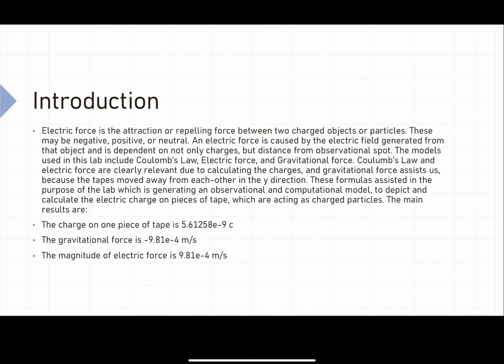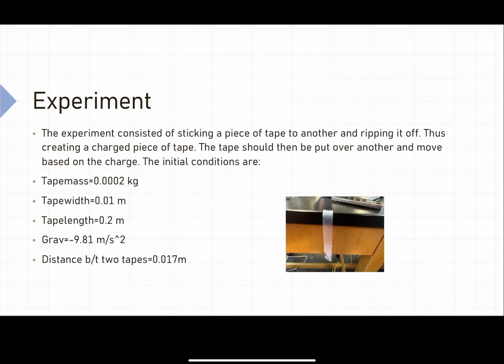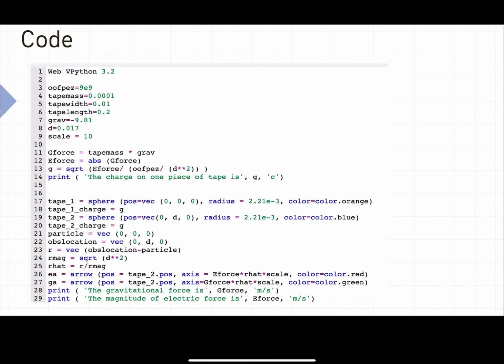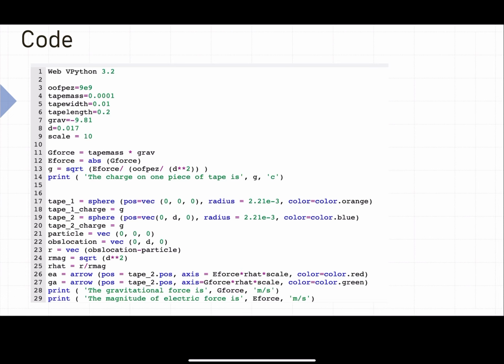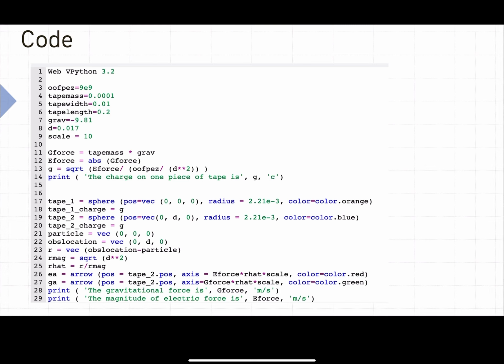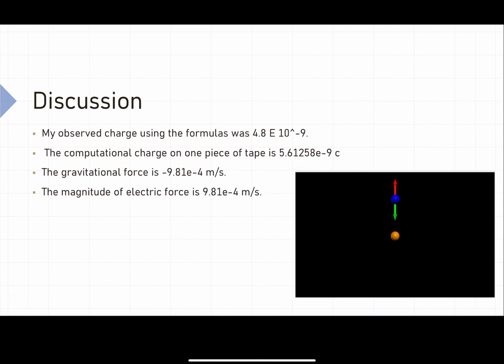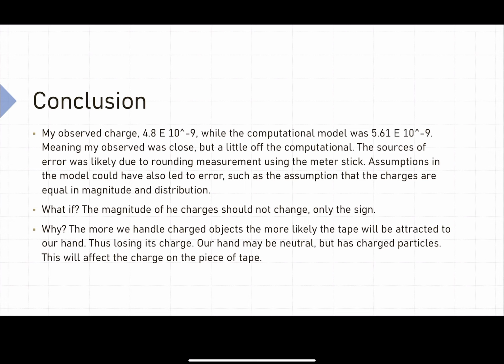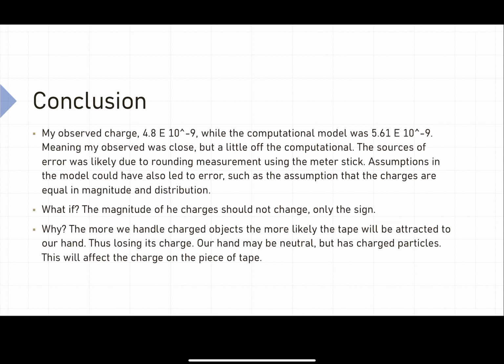Phys LAB 1